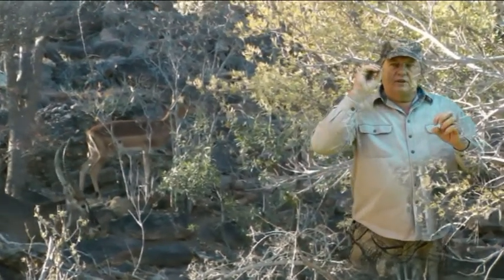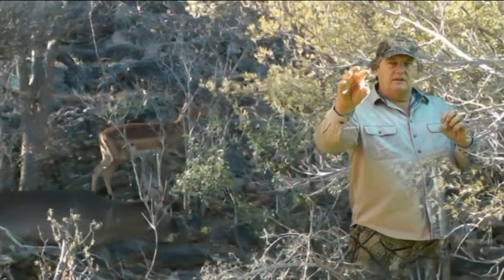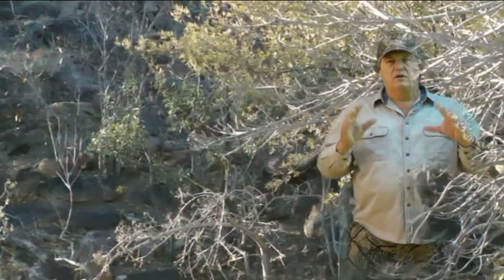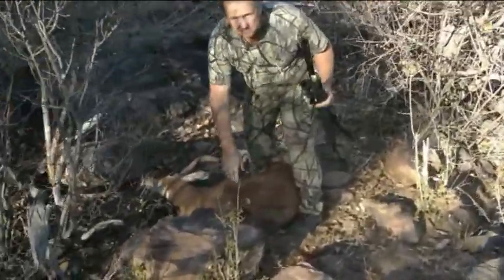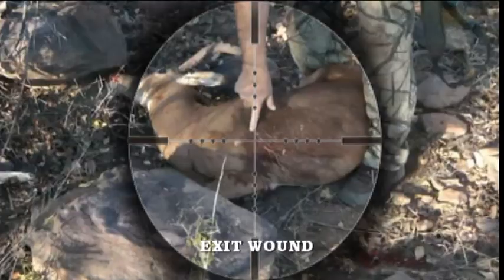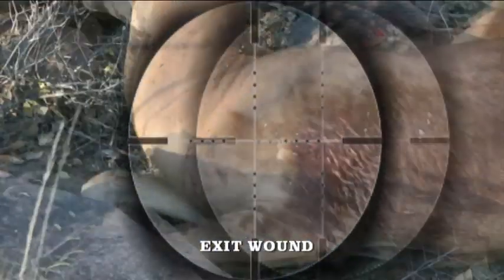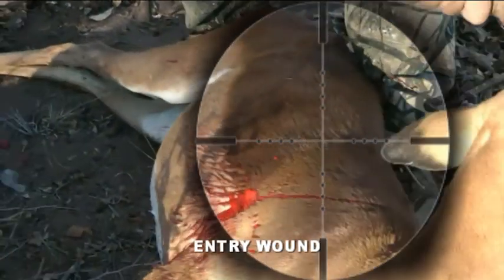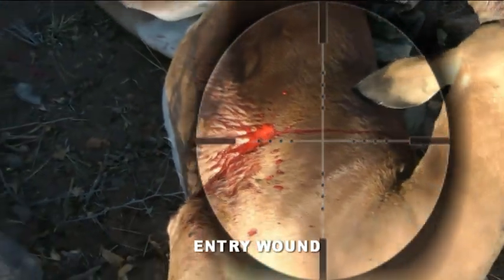EXTREME IMPACT OF 300GR BULLET ON IMPALA RAM WITH 50 CAL DEERSTALKER MUZZLELOADER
See this Impact shot with a .50 Cal Deerstalker Muzzle Loader on a Impala Ram